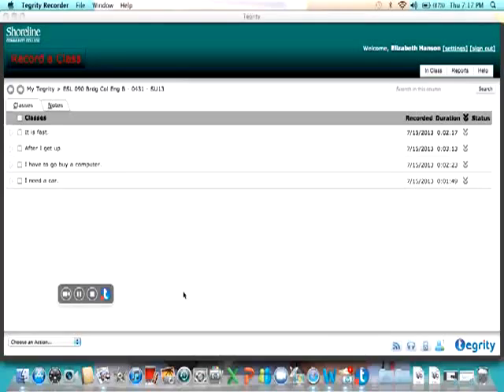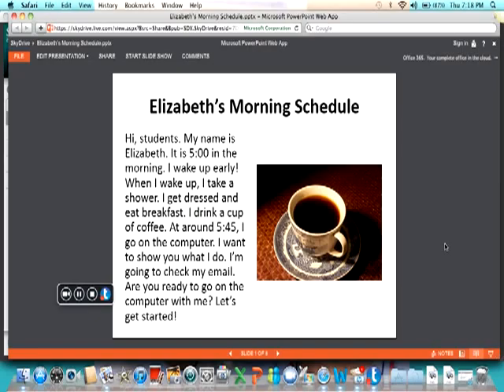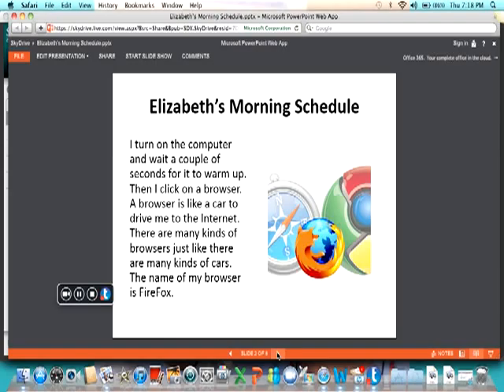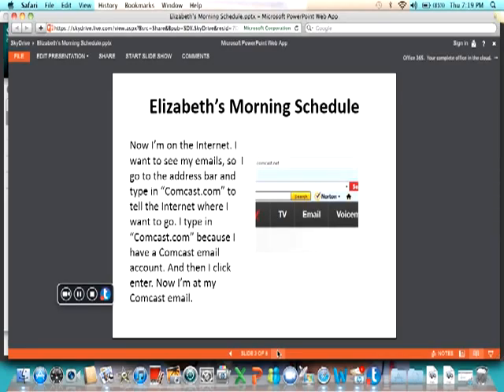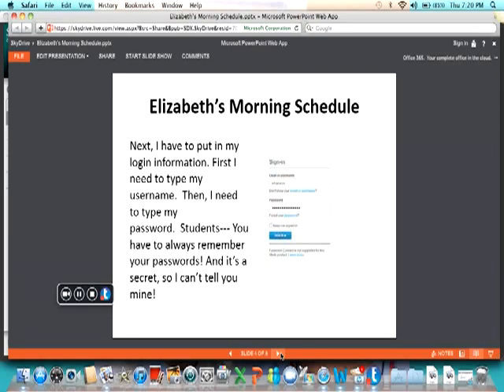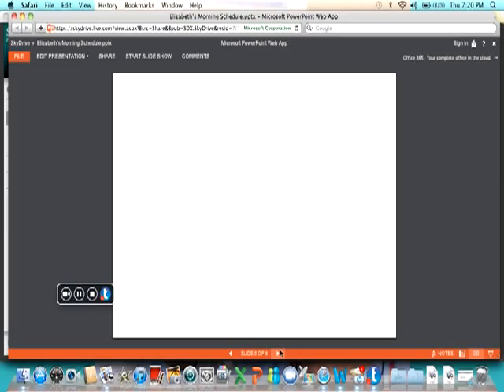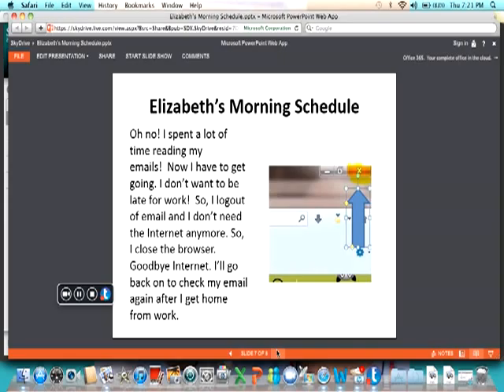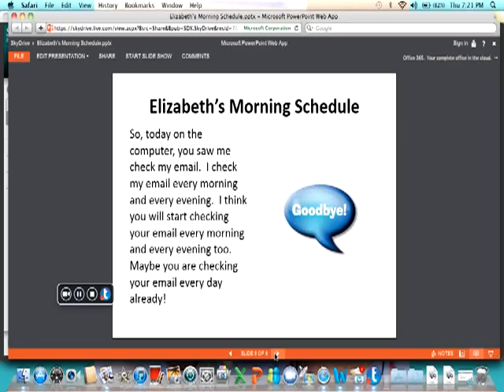Project Idea: Elizabeth's day